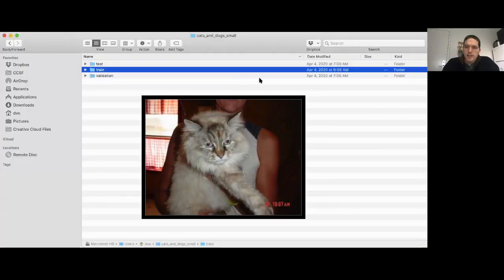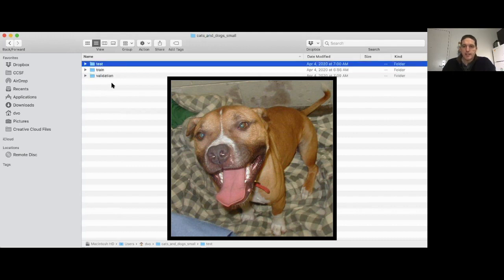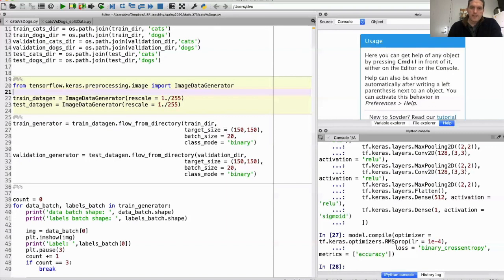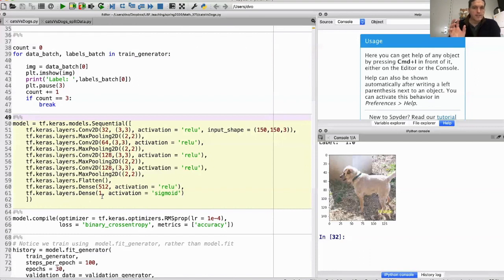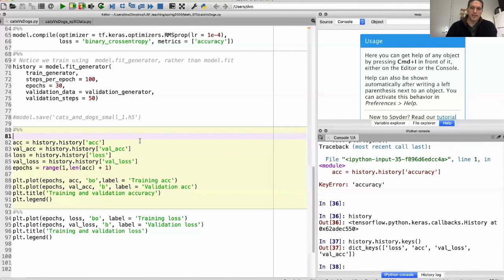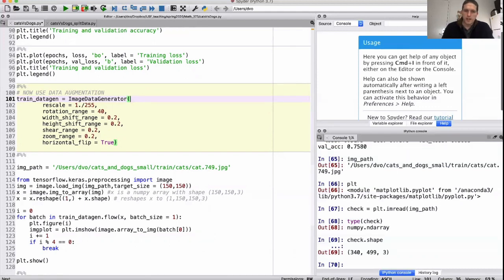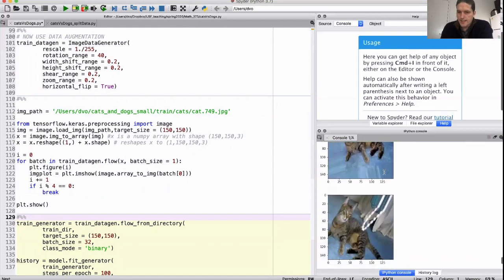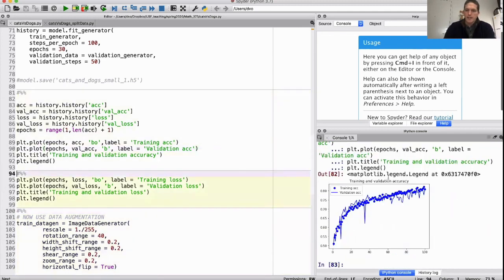Dogs vs. Cats: Data augmentation using Keras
We train a convolutional neural network to classify images of dogs and cats. We show how Keras makes it easy to perform data augmentation, which helps to prevent overfitting.

This example is taken from chapter 5 of Deep Learning with Python, first edition, by Francois Chollet, which is a book that I highly recommend reading.

Here is a Python script (from chapter 5 of Chollet) that takes the 25k training images from the Dogs vs. Cats dataset and creates a smaller training dataset containing 2000 images, as well as validation and test datasets each containing 1000 images